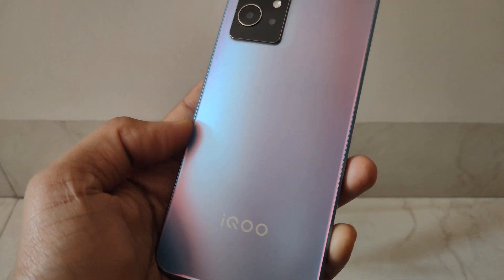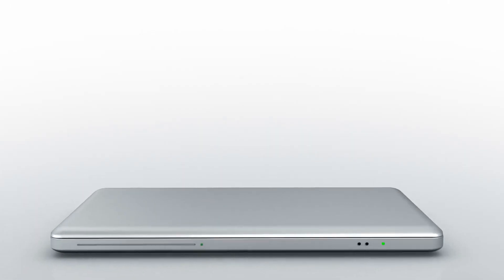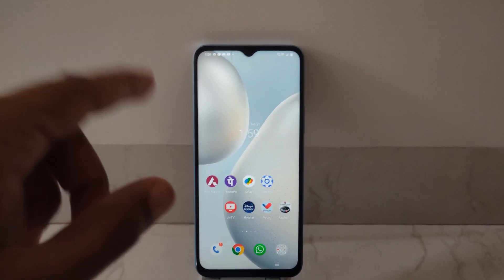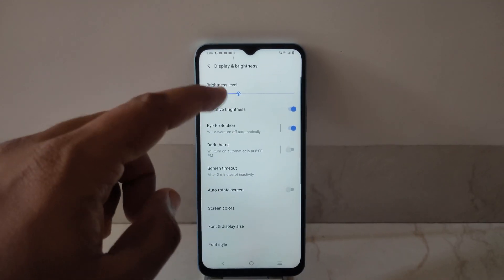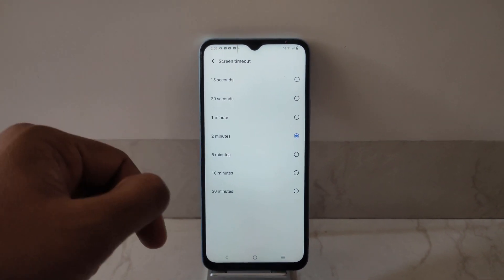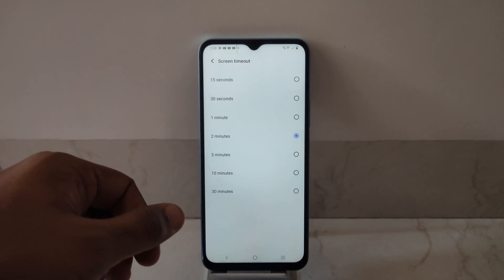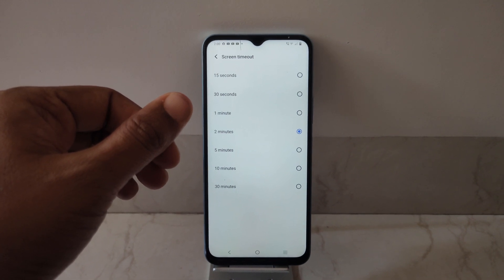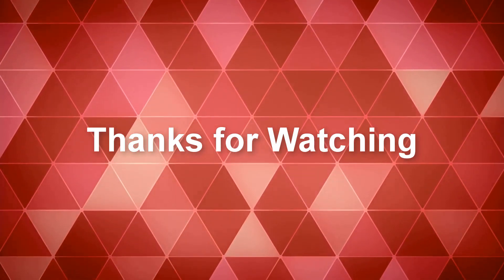How to change iQOO Screen time out Settings | Increase, Auto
Guide on How to Change or Increase iQOO Screen time out Settings on your Android mobile phone.

You can do the following with iQoo display settings -
❄ Increase brightness
❄ Decrease Brightness
❄ Keep level to Auto

Compatibility:
This guide should work on all the iQoo Mobile phones like -
Z5
Z7
iQOO Z9x
Neo 7
Neo 9
iQOO 12
& other iQoo phones

💬 FOLLOW FOR MORE & CHAT:
Facebook.com/YogeshKhetani
Twitter.com/YogeshKhetani
Instagram.com/YogeshKhetani

🔥 Screen time on IQOO phone

So that's How to change or Increase iQOO Screen time out Settings.